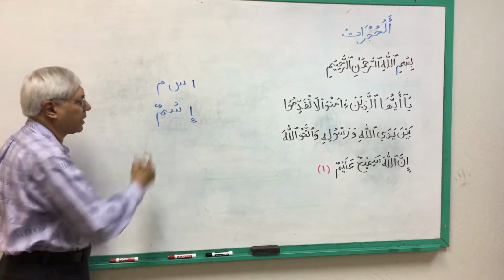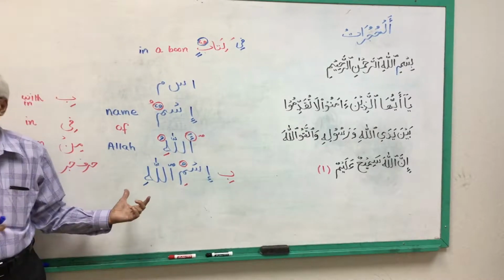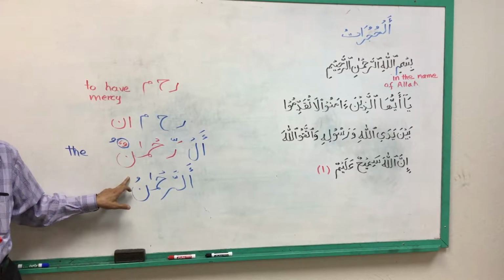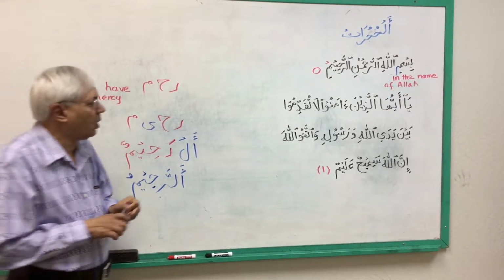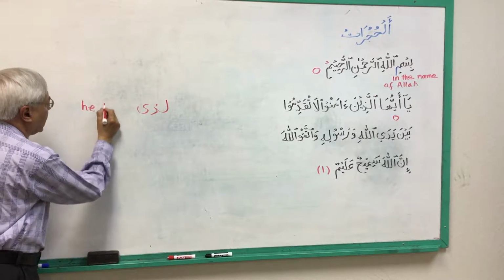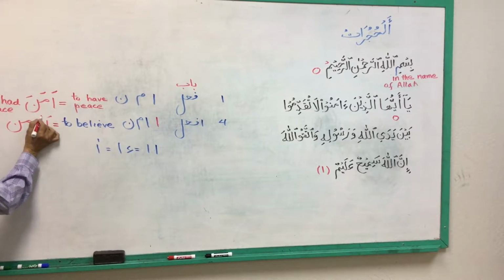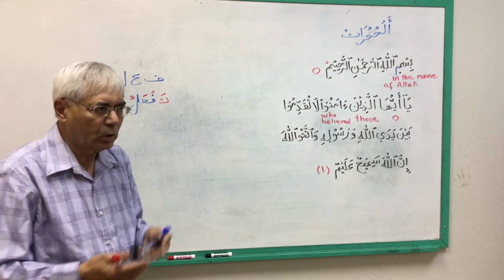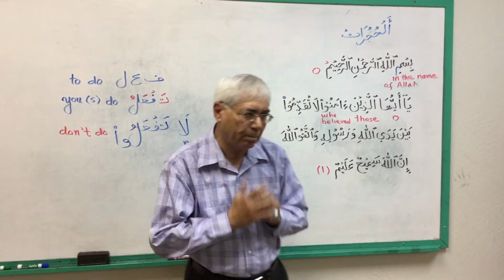Understand Quranic Arabic - Surah AlHujrat 02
Understanding Quran in Arabic Surah AlHujrat
A linguistic and grammatical-vocabulary-Aeraabic study
15 video sessions (14 on Surah & 1 on Tafseer) on YouTube
Hafiz Khan
Evergreen Islamic Center
San Jose California USA